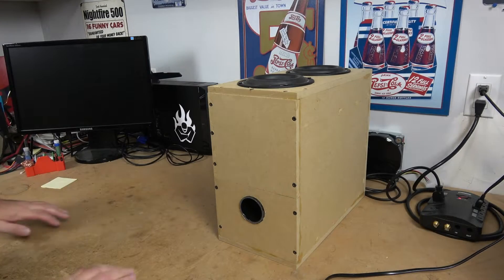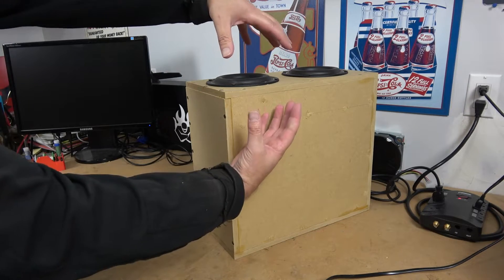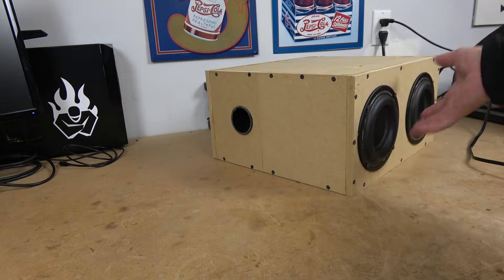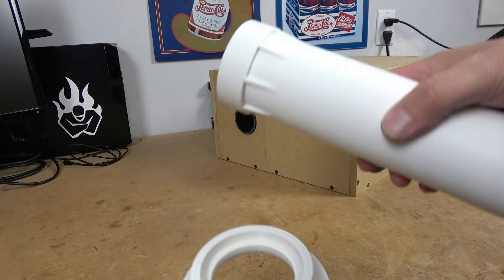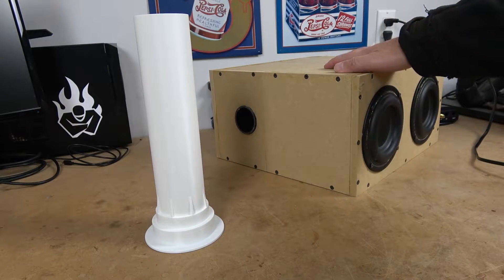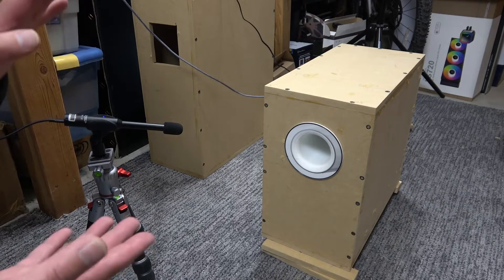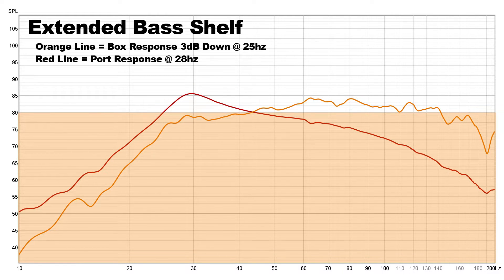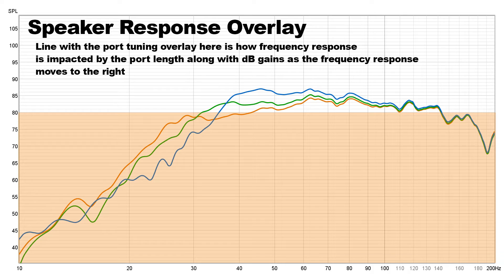Fixing Subwoofer Chuff with Custom 3D Printed Ports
This is the final prototype design for the Retro PC Subwoofer project and is by far the best design in the series.  Unfortunately, I ran into massive port noise or "chuffing" at extremely low frequencies and decided to 3D Print a custom port to see if that resolves the issue.  Towards the end of the video I dive into why this was a problem to begin with.